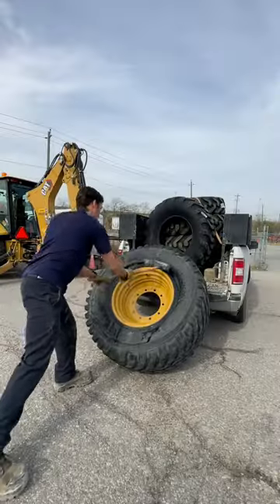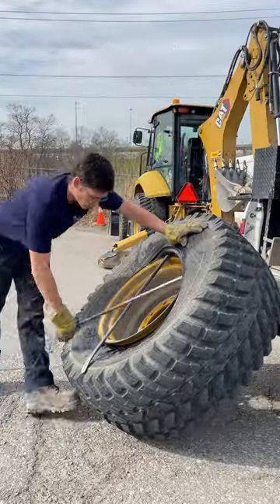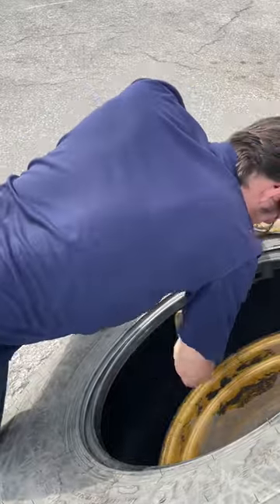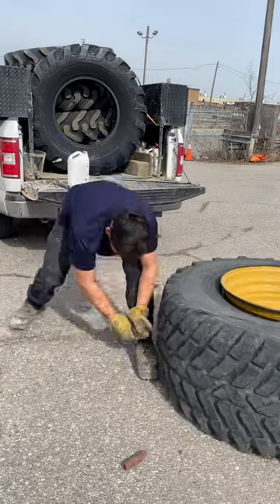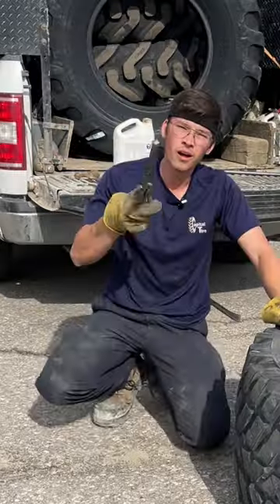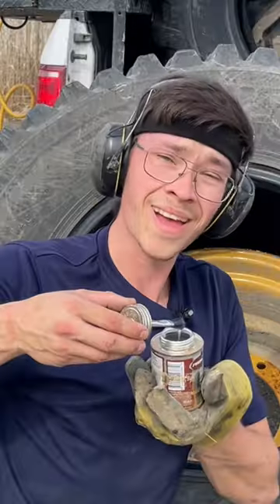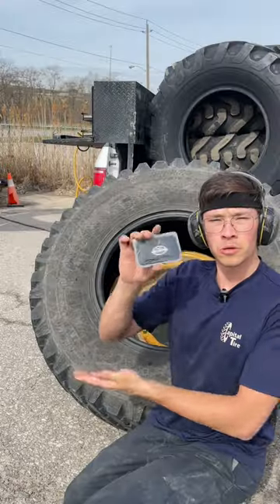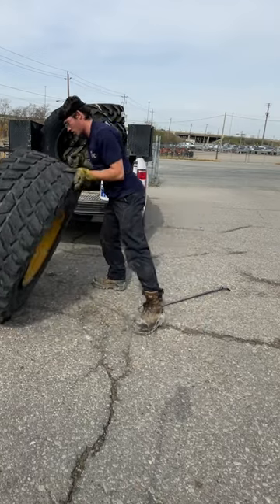It’s Small… But Has A Great Personality